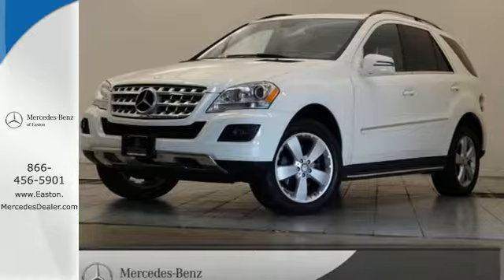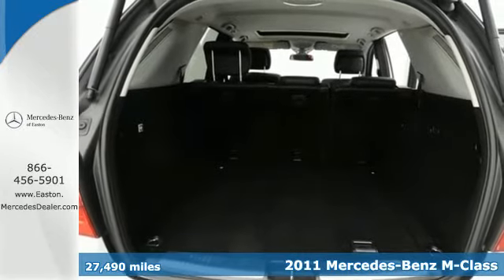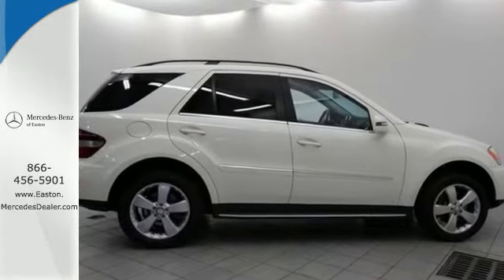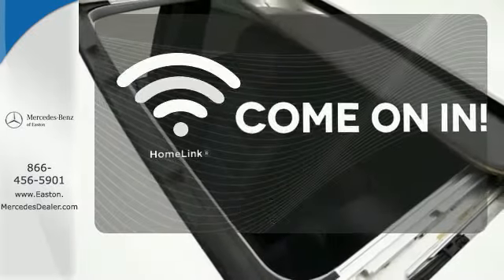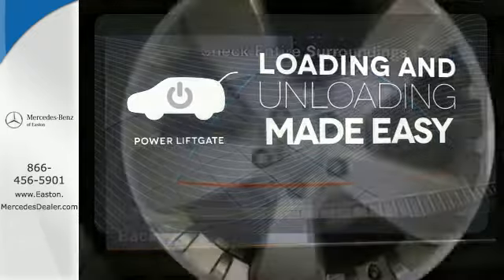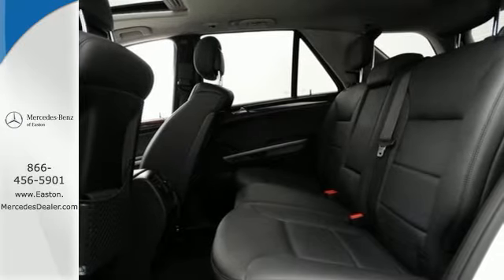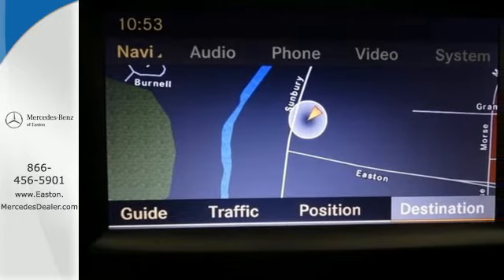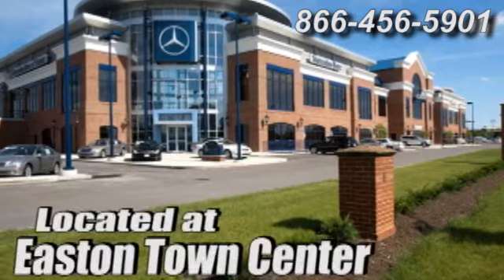2011 Mercedes-Benz M-Class Columbus OH Mercedes Benz Dealer, OH MU14453 - SOLD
Year: 2011
Make: Mercedes-Benz
Model: M-Class
Trim: ML350
Engine: 3.5L V6 DOHC 24V
Transmission: 7-Speed Automatic Electronic
Color: White
Interior: Black
Mileage: 27490
Stock #: MU14453
VIN: 4JGBB8GB6BA690127
FOUR NEW TIRES! MERCEDES BENZ CERTIFIED! 2 FREE PAYMENTS UP TO $1200! 2 YEARS OF PREPAID MAINTENANCE FREE! P1 PREMIUM I PACKAGE! FACTORY NAVIGATION! Memory Package, 4MATICA®, 115V AC Power Outlet, 40GB COMANDA® System w/Hard-Drive Navigation, Auto-Dimming Driver & Rear-View Mirrors, Brushed Aluminum Running Boards w/Rubber Studs, iPod/MP3 Media Interface, iPod/MP3 Media Interface Cable, Power Folding Mirrors, Power Liftgate, Power Steering Column, Premium I, Rear-View Camera, and Wood/Leather Multifunction Steering Wheel. Mercedes-Benz Certified Pre-Owned means you get an additional 12 months Limited Warranty on top of the existing factory warranty, with unlimited mileage. We also do up to a 162-point rigorous inspection/reconditioning, 24/7 roadside assistance, trip-interruption services, and a complete CARFAX vehicle history report.

Address:
4300 Morse Crossing